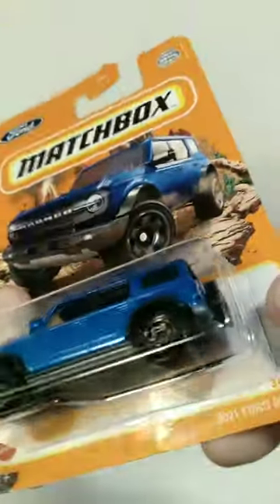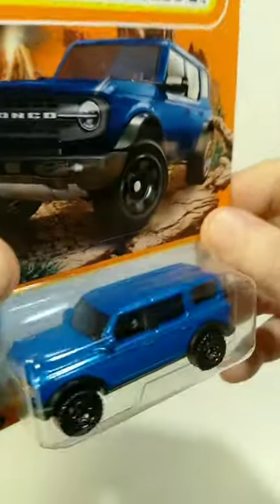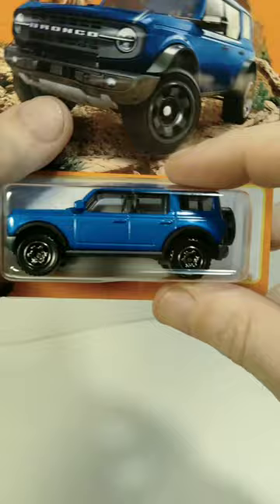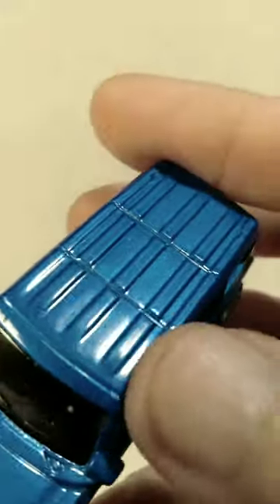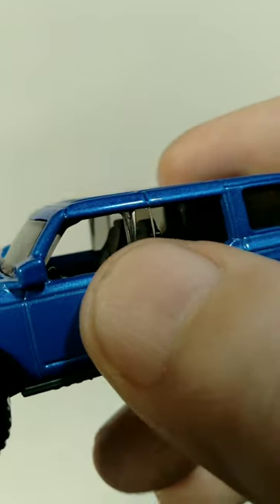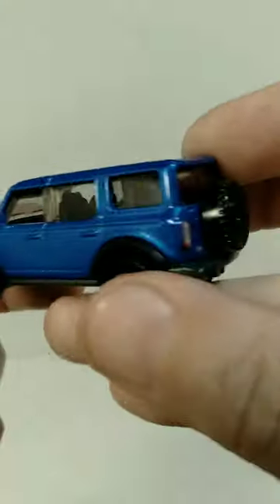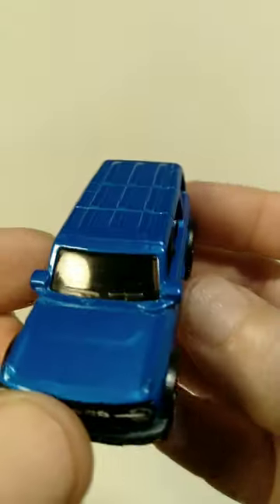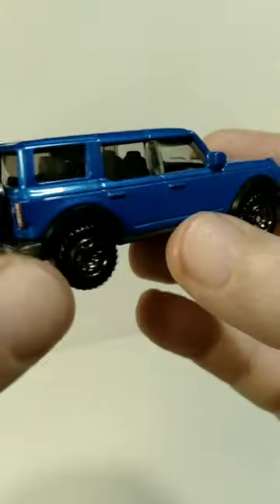Matchbox 2021 Ford Bronco Rapid Fire Review!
In this video we are looking at Matchbox vehicle that was released by Mattel in 2022 and it is the 2021 Ford Bronco.

Song: Wrong
Artist: Dan Henig